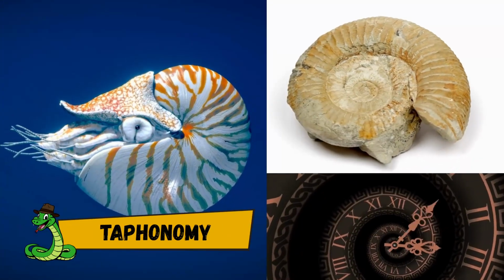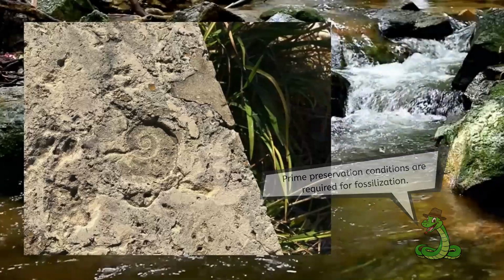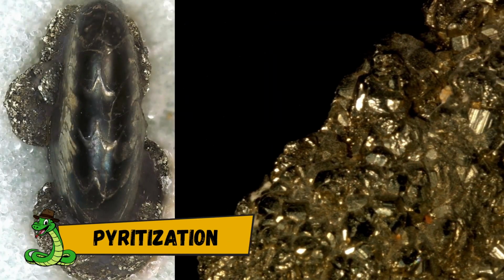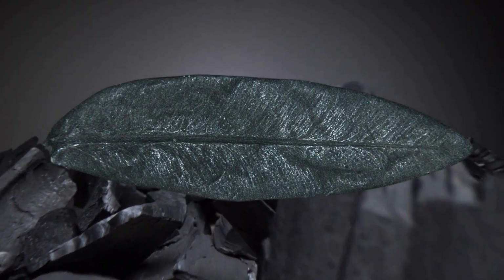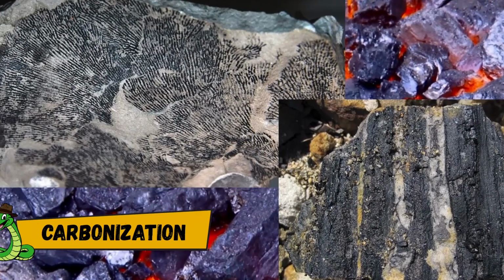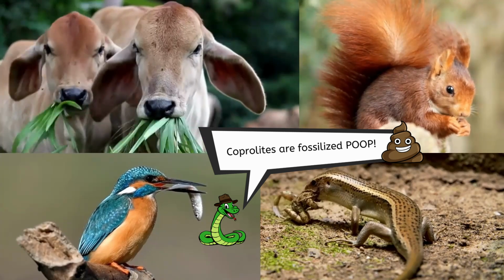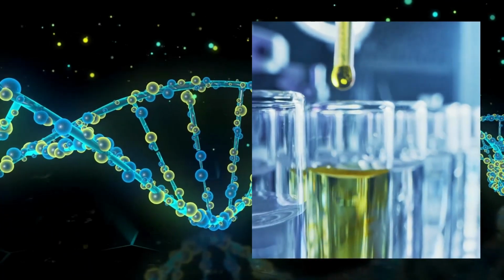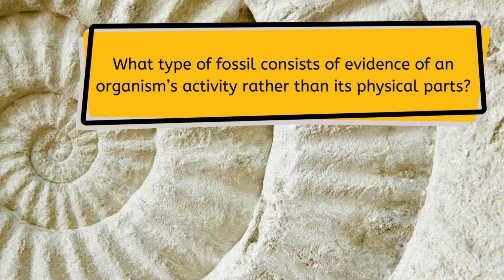Fossil Formation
Meet Scott Kalvelage!
He is an avid fossil hunter, knowledge seeker, and contemplator of this amazing planet.  We hope you find this video a fun way to learn some important terms and vocabulary words for this field of study. When we investigate fossils we can understand much more about creatures from the past and life on the planet over long periods of time.

You can follow us on these platforms to keep up with what we get into: